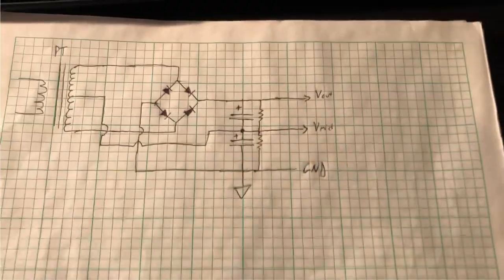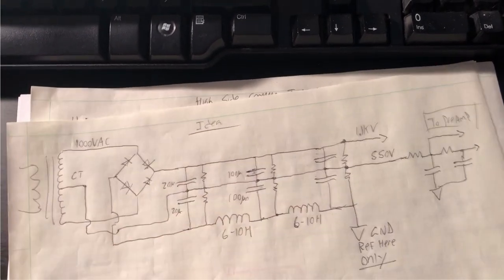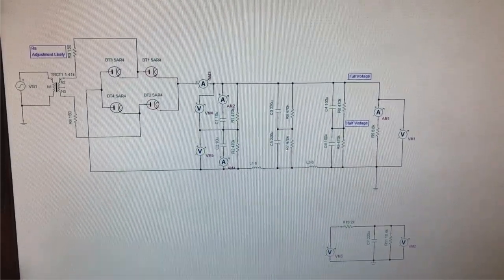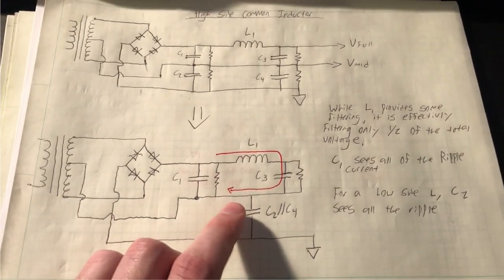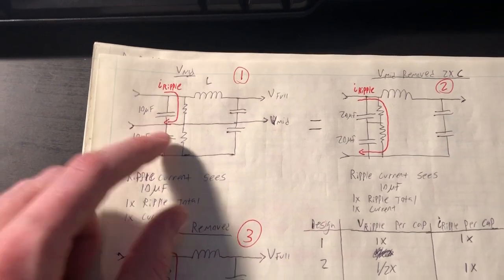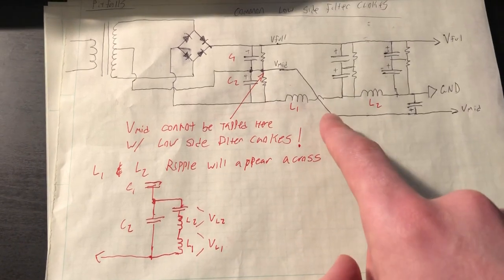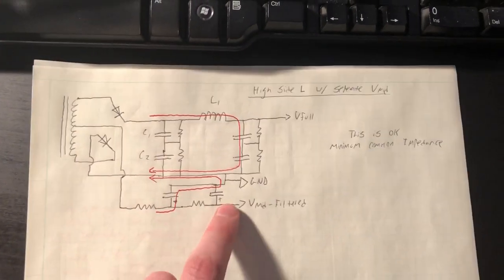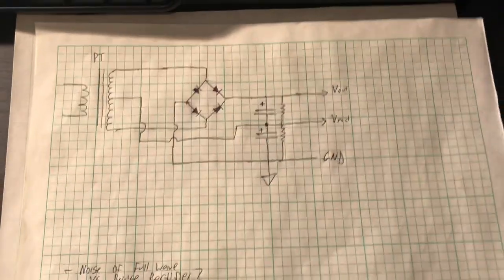Split Level 1000V B+ Power Supply for 845 Tubes - Bandwidth Audio Project 2845 Part 3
In part 3, we discuss some ideas on building a power supply that can deliver both the required full B+ output voltage and a simultaneous half output voltage with a single rectifier and filter network. The full voltage rail would be used for the output stage with our 845 triodes and the halve voltage rail for our tube preamp stages.